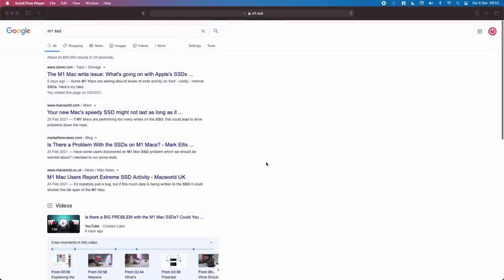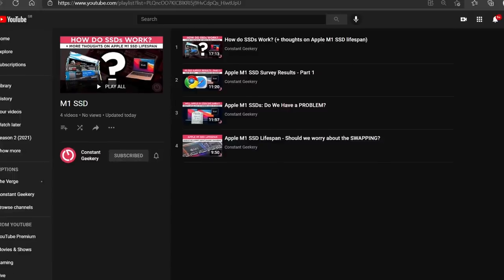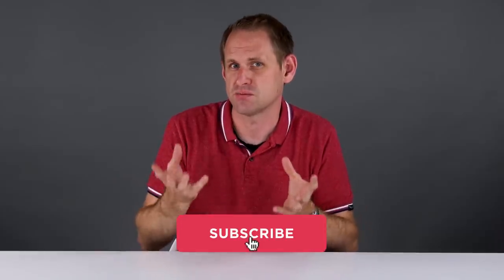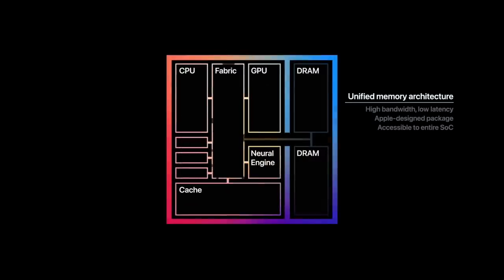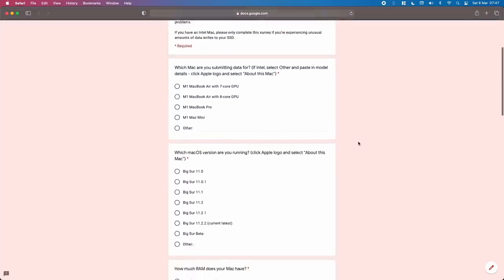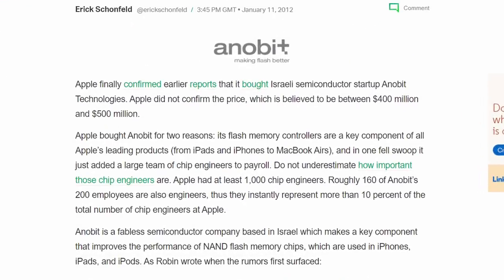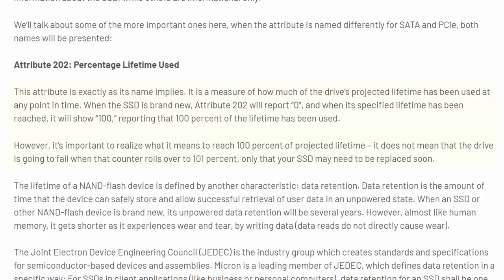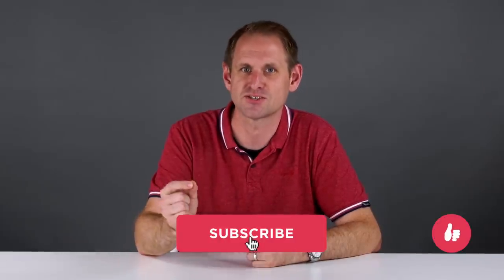M1 "SSD-Gate" - Is it FIXED? Some Final Thoughts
After so much tech media attention early in 2021 about excessive SSD usage in the M1 Macs, do we know what happened? Was there actually an issue with the M1 SSD, and has this been fixed? I have some final thoughts to share.